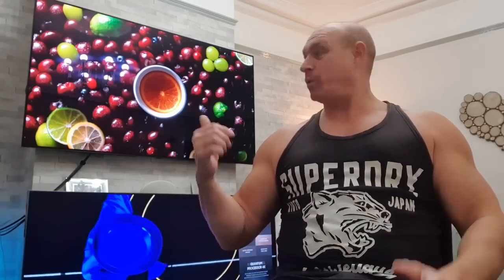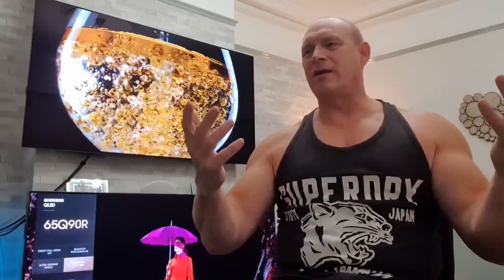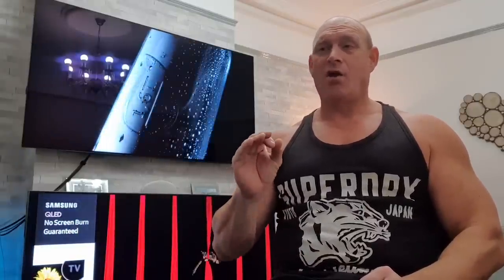OLED vs QLED, LG B9 OLED vs Samsung Q90r, which is the BEST?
In this video i tell you which TV i would personally choose out of an LG B9 OLED and a Samsung Q90r.

EXCLUSIVE DEAL FOR CHANNEL VIEWERS WHO BUY FROM BOX.CO.UK THIS BLACK FRIDAY !

Buy any LG OLED or Samsung QLED (excluding Q60r range) from Box.co.uk until 2nd December and claim a £50 credit back to spend with Box.

To claim simply email me  the email address the purchase was made with along with the invoice number,once this has been verified with Box you will receive £50 credit back to your box account to spend with them.